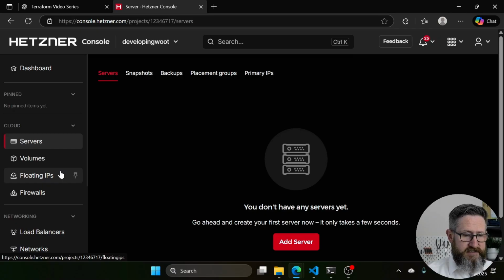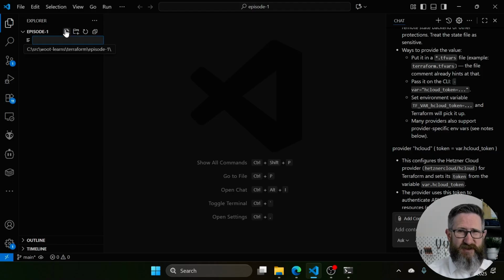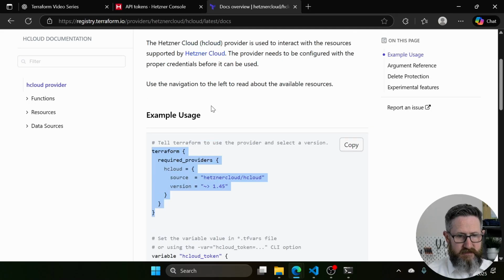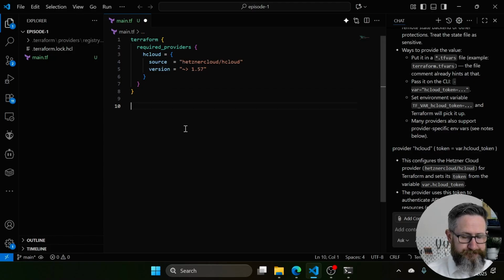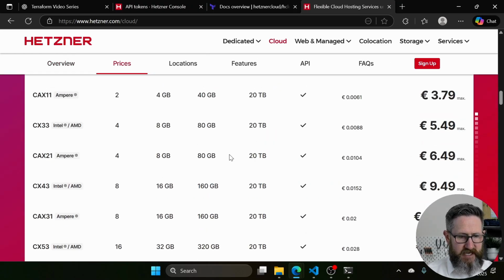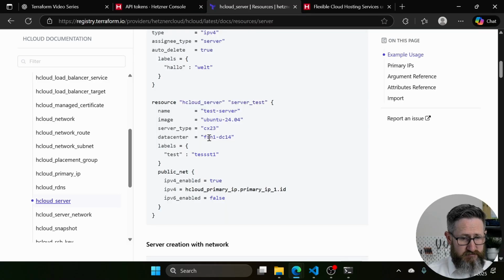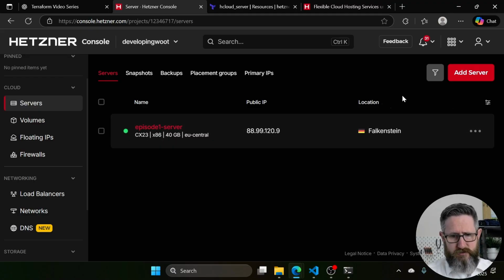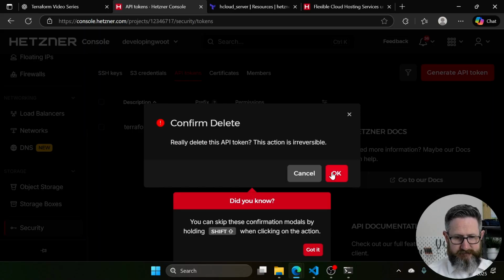Terraform is harder than I thought. (My first server deploy)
Today I’m kicking off a brand-new series called Joe Learns, where I learn new DevOps, cloud, and infrastructure tools from scratch — hitting real failures, real confusion, and real wins along the way.

In this first episode, I dive into Terraform for the very first time. My goal?
➡️ Deploy a simple server from the command line using Terraform… without breaking everything.

I walk through:
✔️ What Terraform is and why it’s used in DevOps
✔️ Installing Terraform (locally)
✔️ Writing my first Terraform configuration
✔️ Provider basics
✔️ Running terraform init, plan, and apply
✔️ My mistakes, what I learned, and what surprised me

If you're a beginner learning Terraform or you’re curious how Terraform fits into modern DevOps, CICD, or infrastructure-as-code workflows — this episode sets the foundation for the entire series.

📺 What’s Next (Episode 2 Tease)

In the next Joe Learns episode, I’ll try to break my first configuration on purpose — refactoring it, adding variables, and seeing how Terraform responds to changes. We’ll explore how Terraform “thinks” about infrastructure and how to structure a real project.

Terraform CLI
terraform init
terraform plan
terraform apply

Basic provider configuration

Series Roadmap:

Ep1: Deploying my first server  ← you’re here

Ep2: SSH keys & firewall rules

Ep3: Terraform state & drift

Ep4: Variables

Ep5: Modules

Ep6: Multi-environment setup

Ep7: Remote state

Ep8: Repo structure

Ep9: Plan on PR

Ep10: CI/CD automation finale